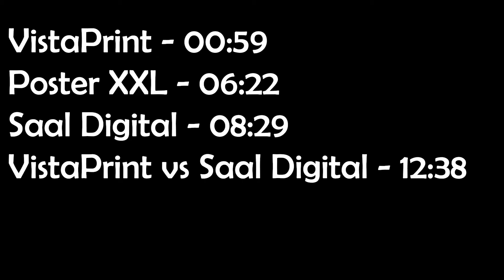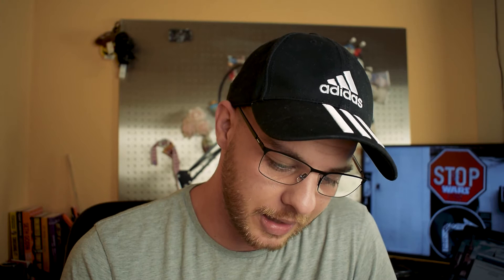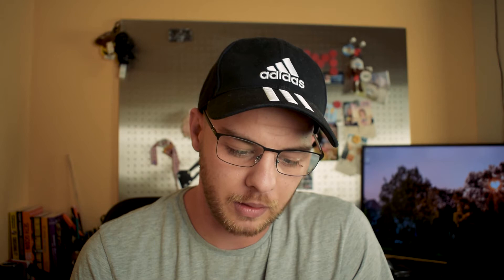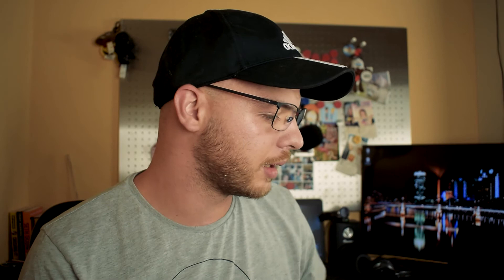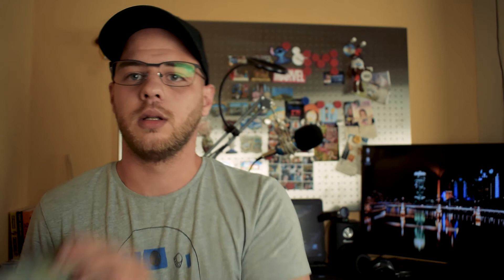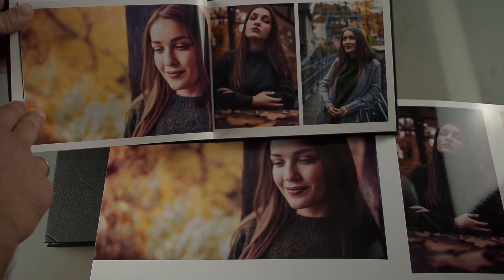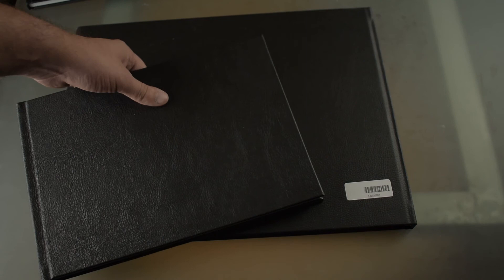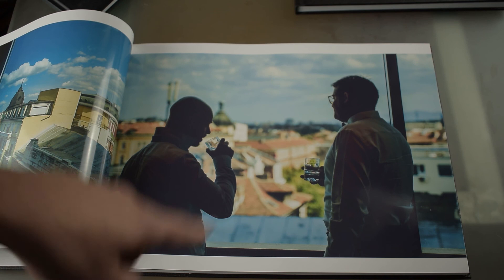Photography printing services - REVIEW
In this video, I am sharing with you my experience with 3 companies that provide photo printing services - VistaPrint, Poster XXL, and Saal Digital.

VistaPrint services review - 00:59
Poster XXL services review - 06:22
Saal Digital services review - 08:29
VistaPrint vs Saal Digital photobooks comparison - 12:38

My gear:
Sony A7iii (Amazon)
Sony 70-200 G f4 OSS (Amazon)
Sony 85 f1.8 (Amazon)
Tamron 28-75 f2.8 (Amazon)
Meike Battery Grip (Amazon)
Geekoto Tripod (Amazon)
My camera backpack (Amazon)
Nikon D5300 (Amazon)
Nikon 18-55 (Amazon)
Nikon 35 f1.8 (Amazon)
Godox 860II for Sony (Amazon)
Godox softbox with flash mount (Amazon)
Godox Flash trigger for Sony (Amazon)
Joby Gorillapod 3k (Amazon)
Camera Sensor cleaning kit (Amazon)
Sandisk SD Card (Amazon)
Panasonic Rechargeable batteries with charger (Amazon)
Rode Micro Microphone (Amazon)

My Photography Gear Storefront - Amazon Germany -
My Books Storefront - Amazon Germany -
My Productivity Gear Storefront - Amazon Germany -
My Games Storefront - Amazon Germany -

My Channel - personal vlog sharing experiences as an expat in Germany, tech reviews, tests and unboxings, photography challenges and tips.

Nikon D5300

Nikon 18-55 Kit Lens AF-P

Rode Video Micro Microphone

Joby Tripod 3k Kit

Gopro Hero 4 Black